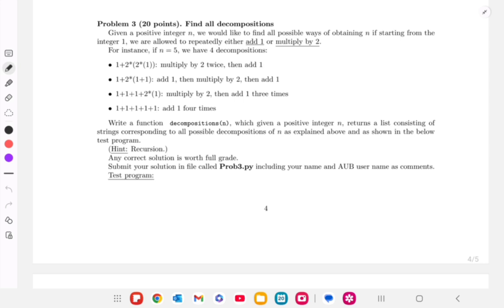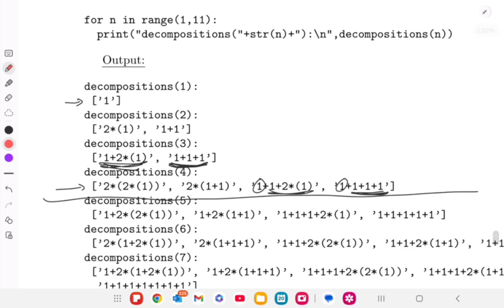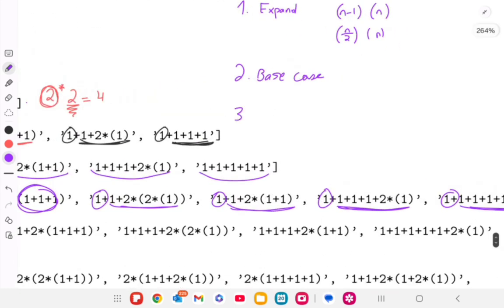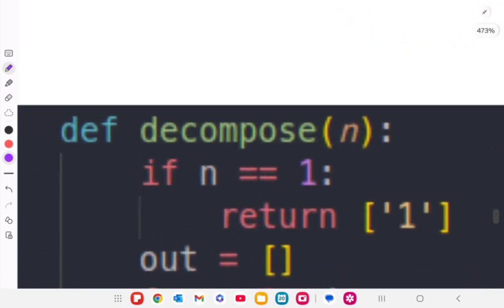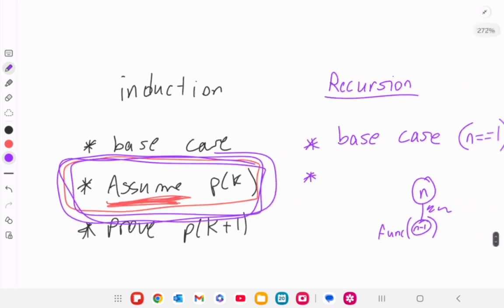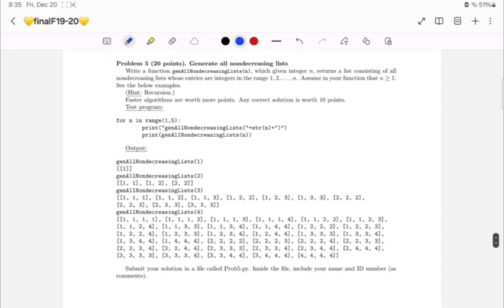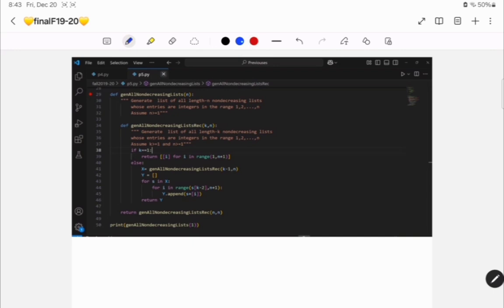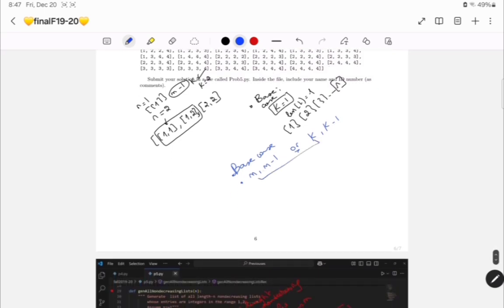Recursion Practice Problems in Python - EECE 230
In this video, we will solve sample recursion questions as practice for EECE230 course final exam at AUB. This video will help you understand the answers to the following questions:

0:43 - Find all decompositions
18:00 - Generate all nondecreasing lists

We hope this video was helpful and would love to hear your feedback.